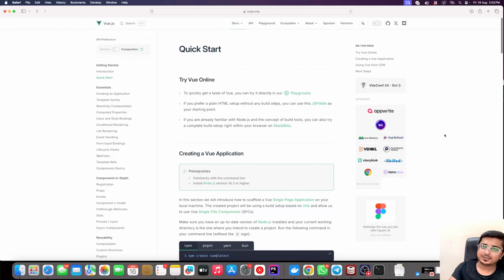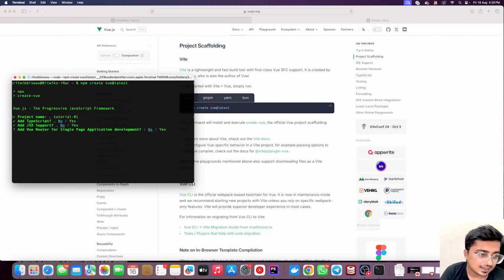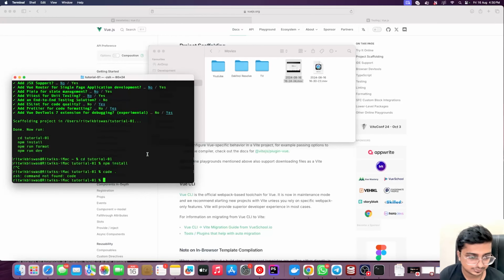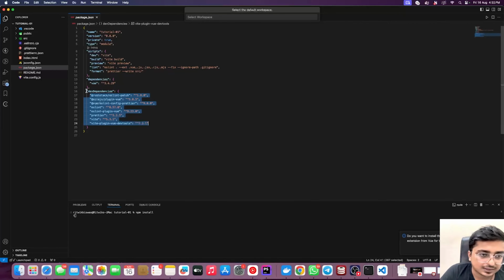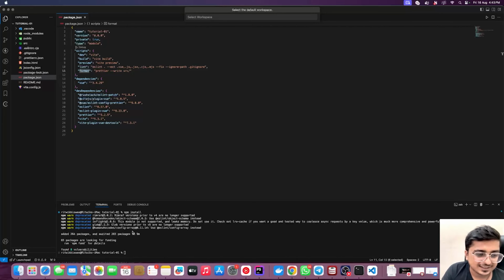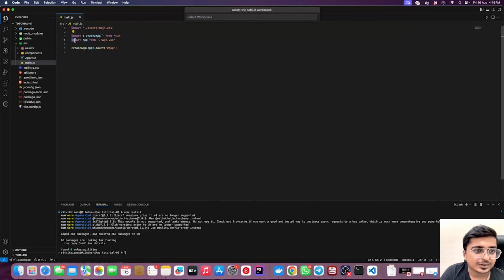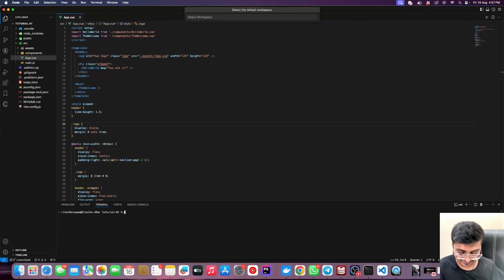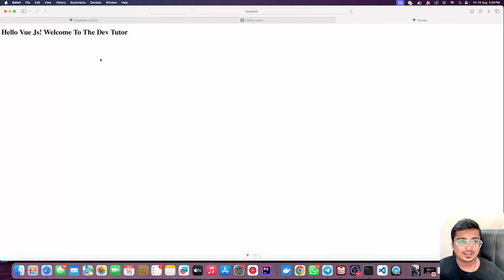Vue.js Tutorial for Beginners | Get Started with Your First Vue Project! | Learn With The Dev Tutor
🎉 Welcome to The Dev Tutor's Vue.js Tutorial Series! 🎉

Are you ready to dive into the world of Vue.js? 🚀 In this first video, we'll kick off our comprehensive Vue.js tutorial series tailored for beginners. Vue.js is one of the most powerful and user-friendly JavaScript frameworks for building dynamic user interfaces and single-page applications.

🔍 What You'll Learn:

An overview of Vue.js and its growing ecosystem 🌱
Step-by-step guide to creating your very first Vue.js project 🎨
Understanding the basic structure of a Vue app and key concepts 🧠
A simple "Hello World" example to get you started 💻
This video is perfect for anyone new to front-end development or those looking to enhance their coding skills. By the end of this tutorial, you’ll have a solid foundation to build on as we continue this series.

💬 Got questions or need help? You can also find a full, in-depth written tutorial at thedevtutor.com. Let's embark on this exciting journey into the Vue.js world together!